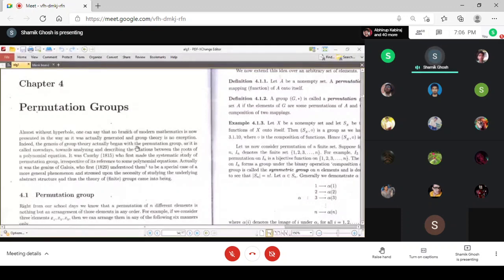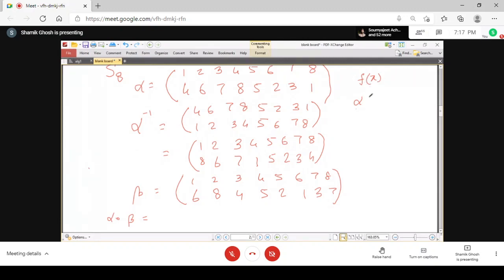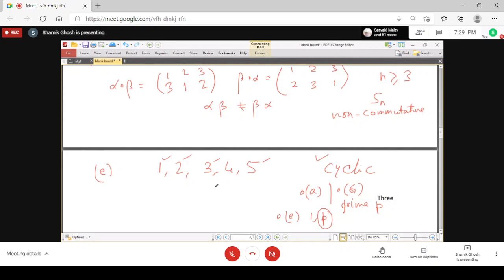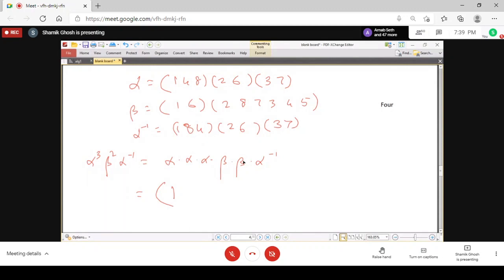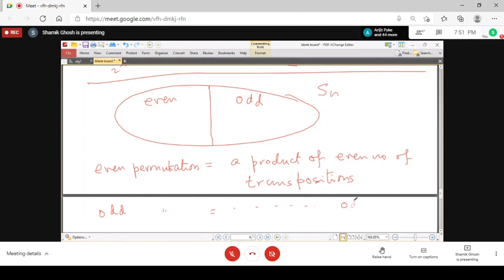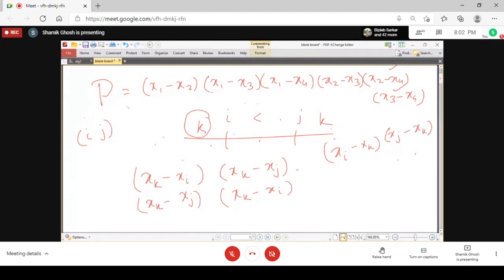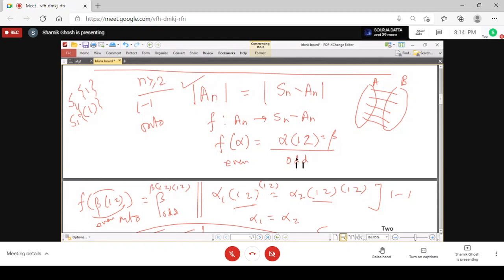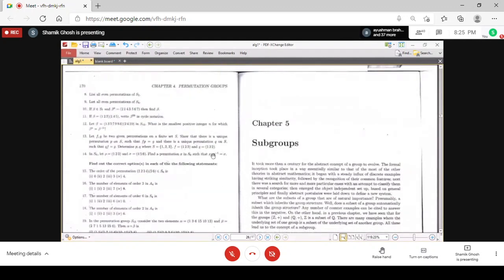Abstract Algebra 10th Feb